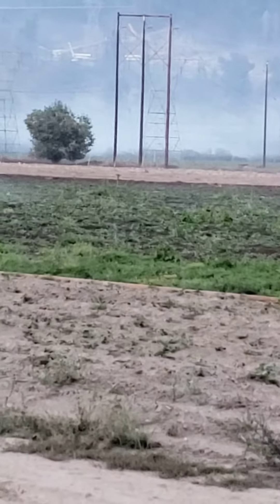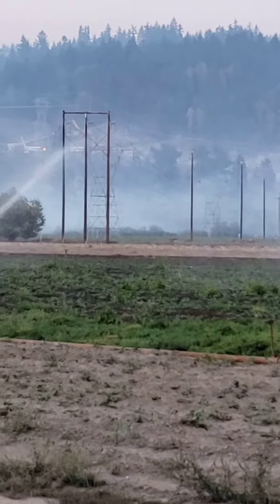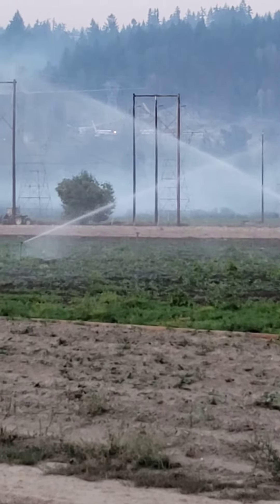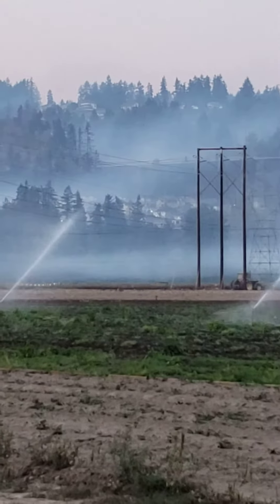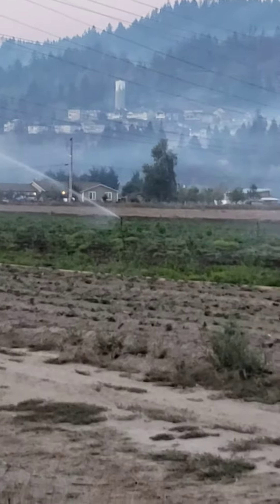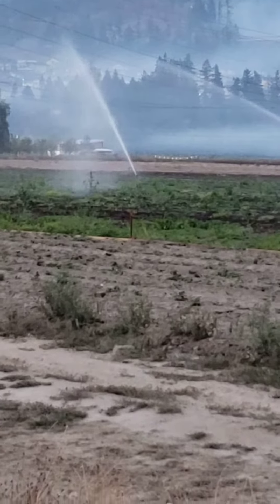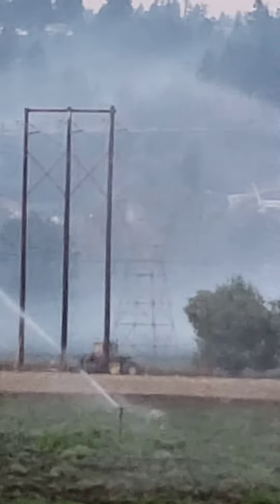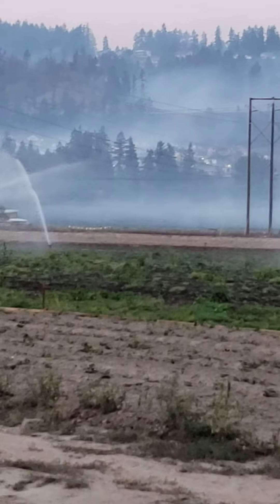After Sumner grade fire 2020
sumner grade fire in Sumner WA, September 7 &ongoing 2020